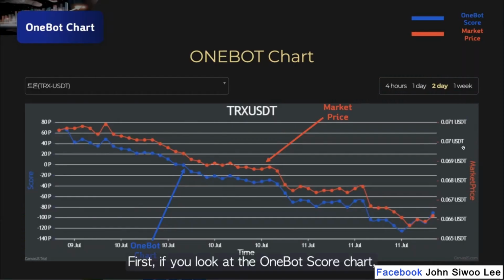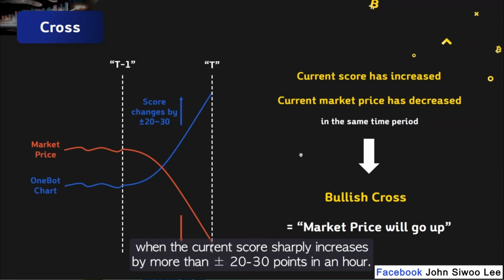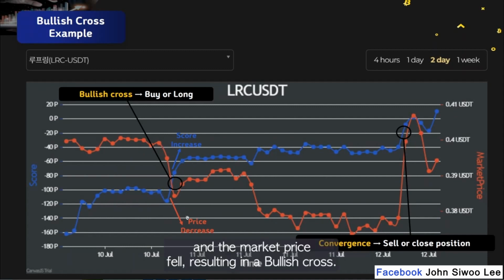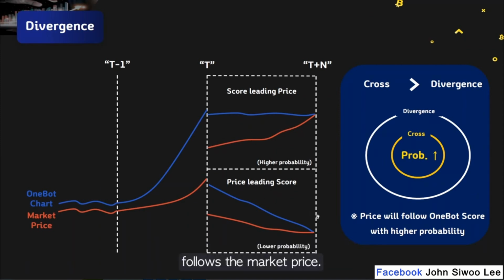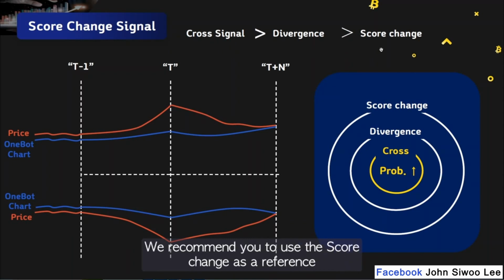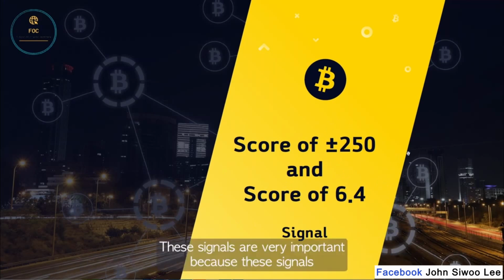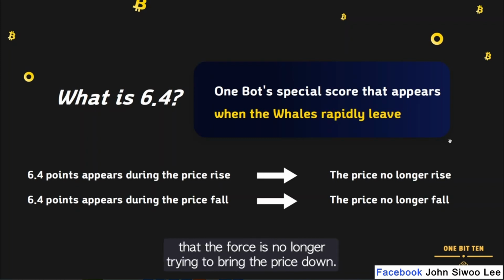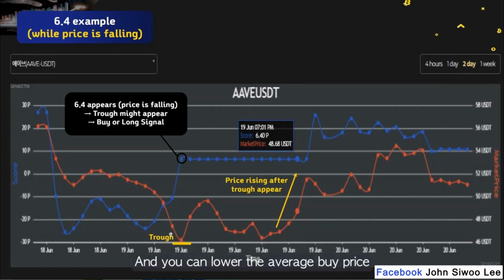onebot score manual eng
Onebot chart subscription service that increases the winning rate of coin investment using deep learning technology

You can buy or sell any of Binance's 173 coins.

The referral ID is skhsol.